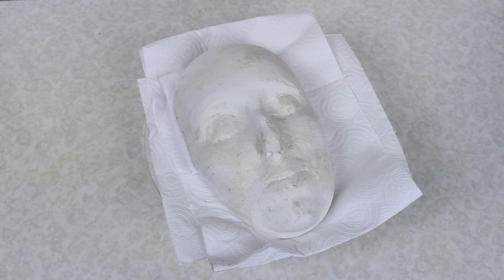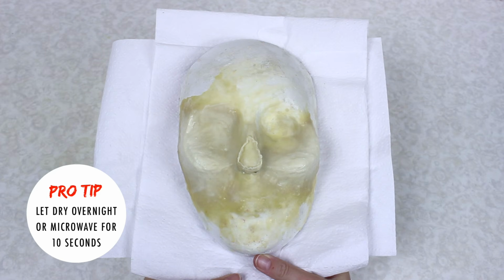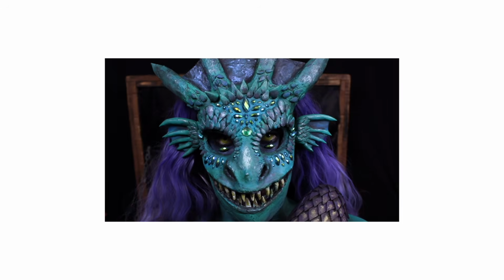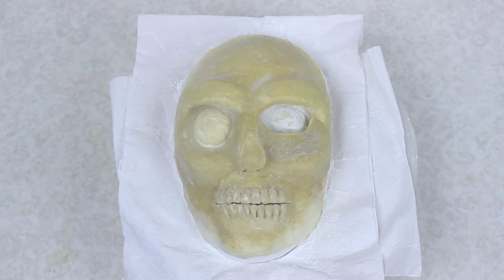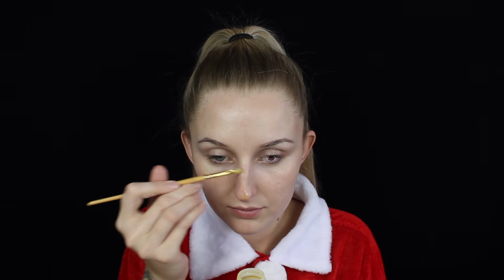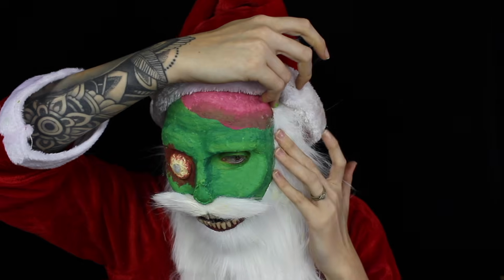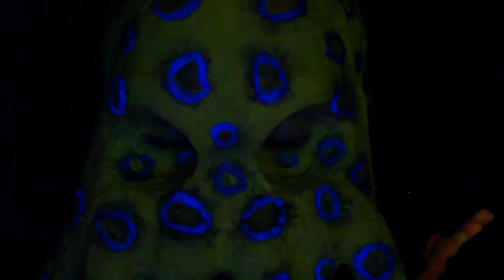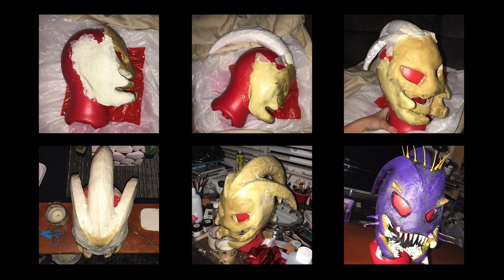How to Make a Latex Prosthetic at Home | Gore Guide Ep 4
Today I will teach you how to create your own Latex Prosthetics. They are cheap, light weight and easy to make / customise. I hope this video has all of the information that you need and ideas to get your creativity flowing.

▸ If you recreate any of my looks please tag me on
 INSTAGRAM because i would love to see them!